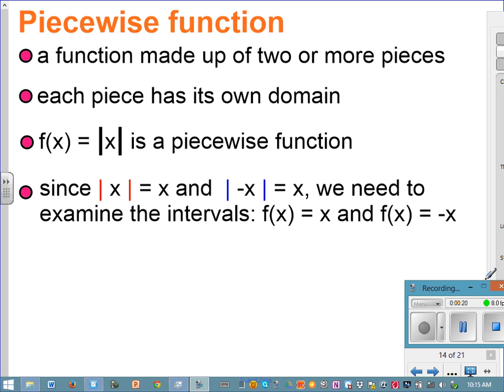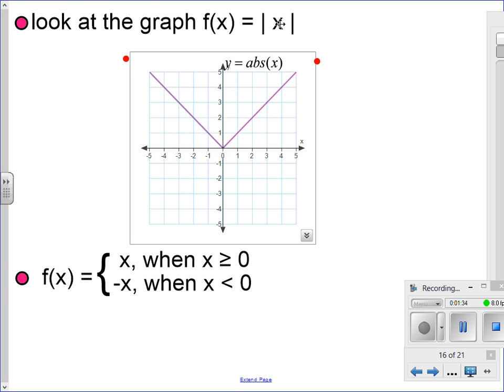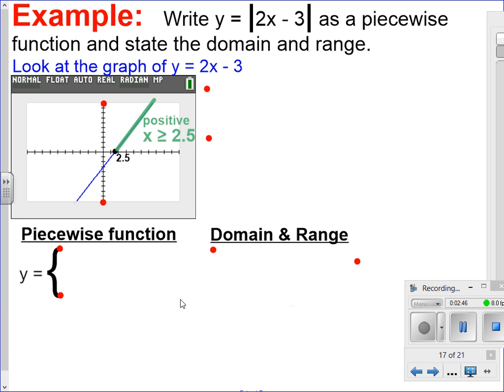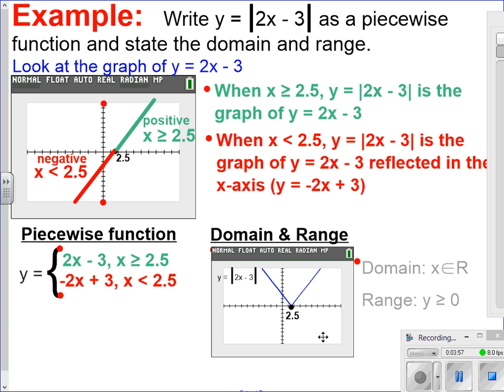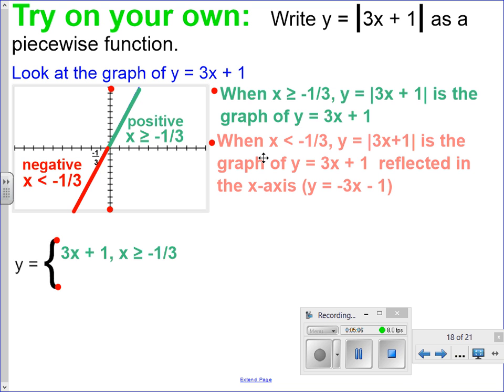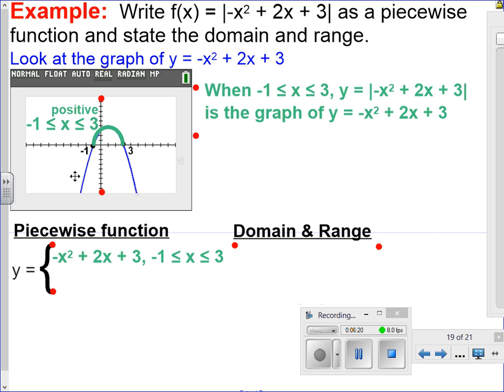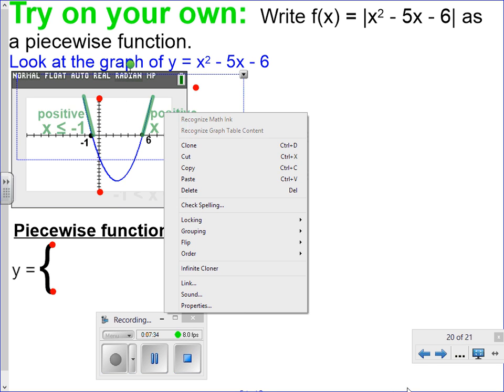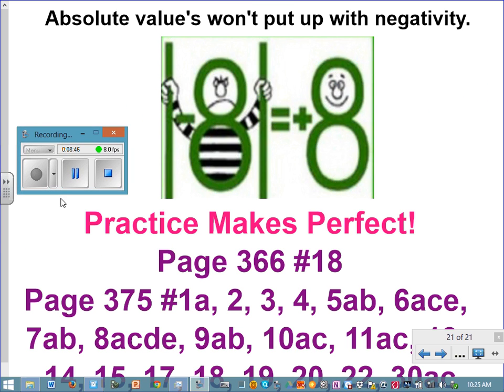math 20 1 Section 7 2 Part 2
Writing Absolute Values as Piecewise Functions
Note:  Example #1 the x-intercept should be 1.5 NOT 2.5.